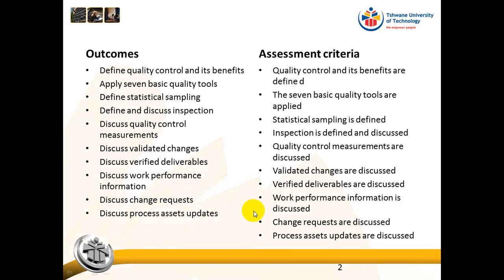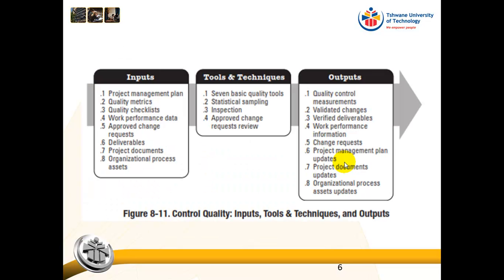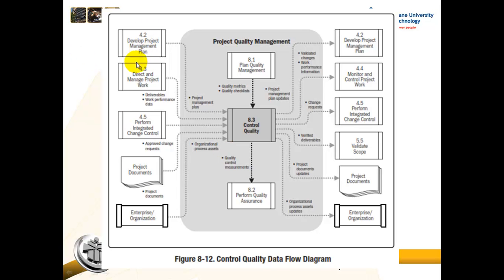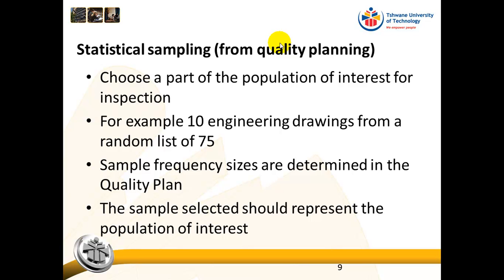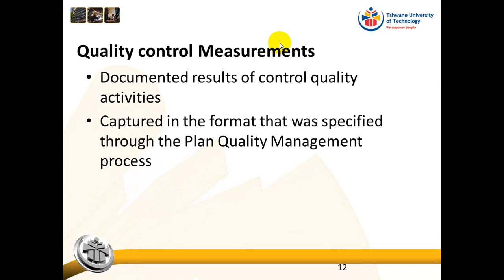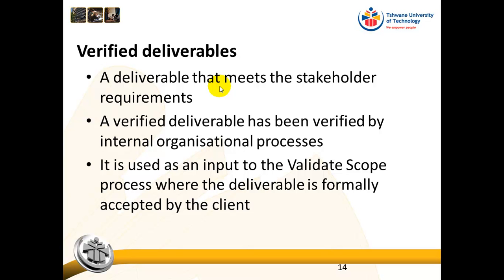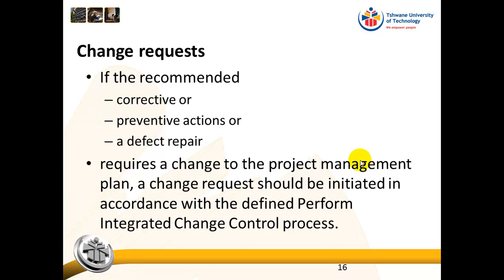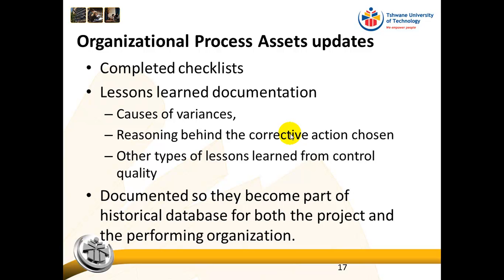Project quality control